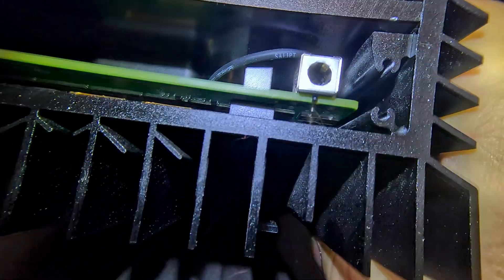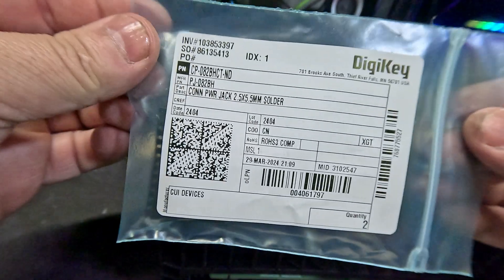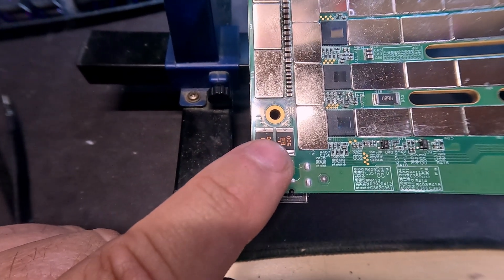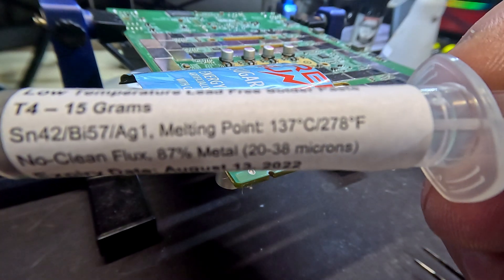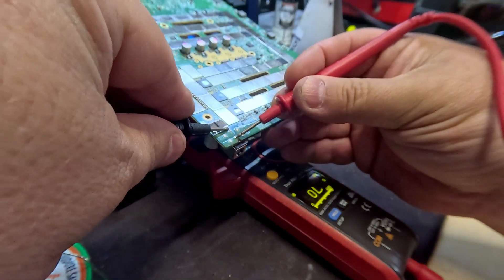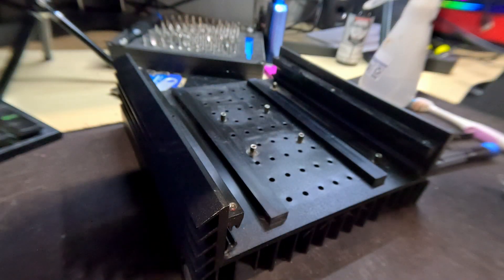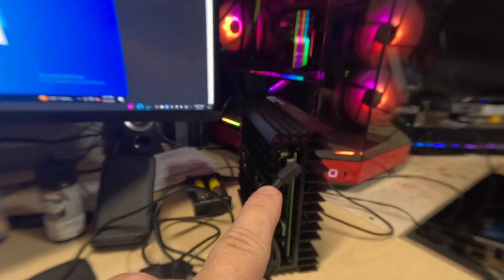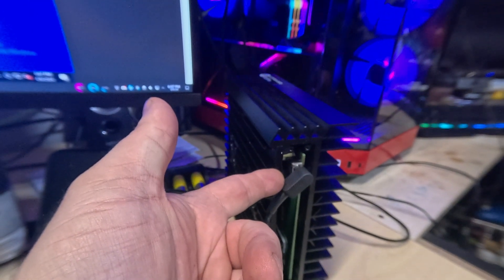KS0 Pro Barrel Jack Repair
Today we're replacing the barrel jack connector on a KS0 Pro owned by SerpentX Tech.  This issue will become more common as people are running the KS0 Pro on 12v instead of the designed voltage of 19V.  This ends up putting too much amperage through the barrel jack connector and overheating it.

Sorry for some out of focus areas in this video, I was experimenting with a 15x macro lens for the GoPro 12 since it has a fixed focus.